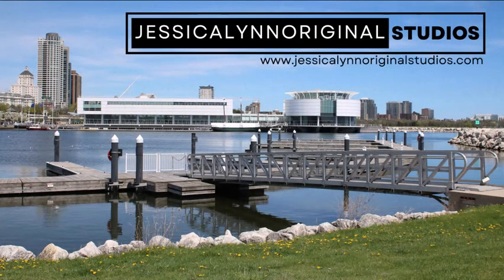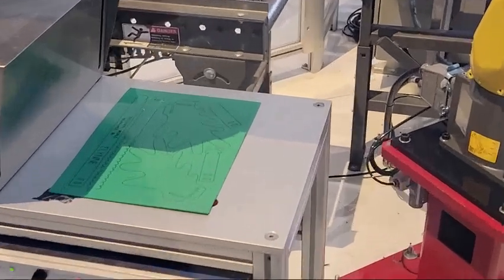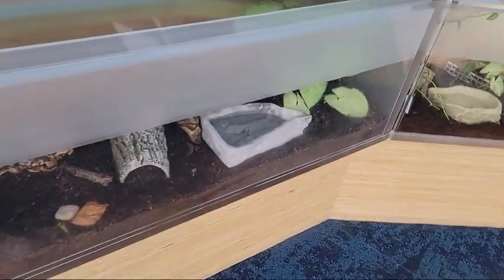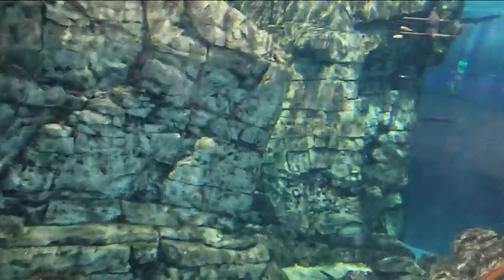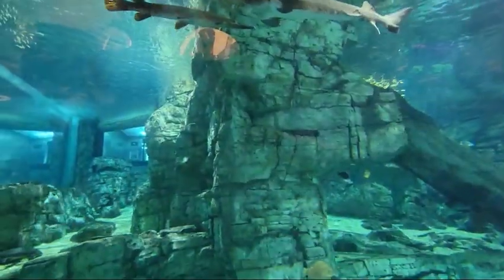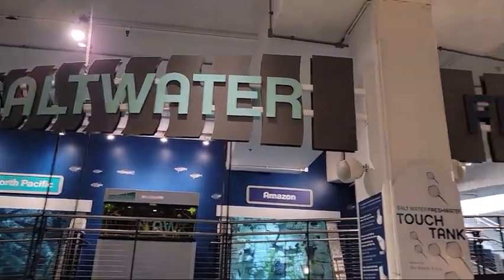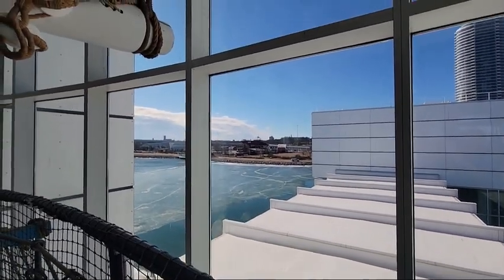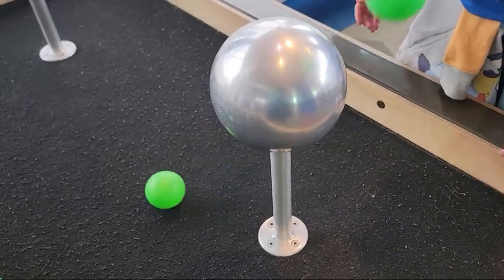Inside Milwaukee Wisconsin's AMAZING Discovery World Museum!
- Join us as we explore the fascinating world of science and technology at Milwaukee's Discovery World Museum. From interactive exhibits to cutting-edge innovations, this museum has something for everyone. Get ready to discover the wonders of science and learn about the latest advancements in fields like astronomy, biology, and physics.

The content in this video solely represents the views of Jessica Lynn Mould. Additionally, all artwork featured on JessicaLynnOriginal.com is owned by Jessica Lynn Mould and is protected by copyright laws.